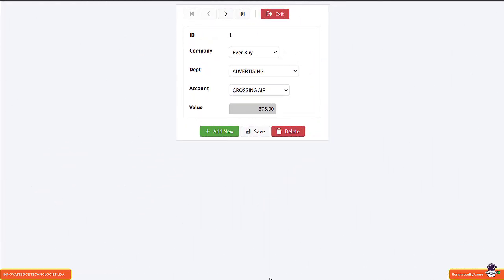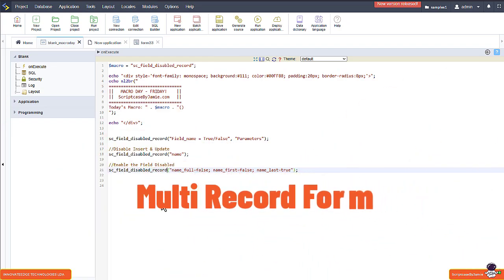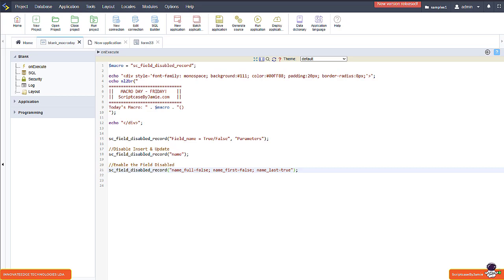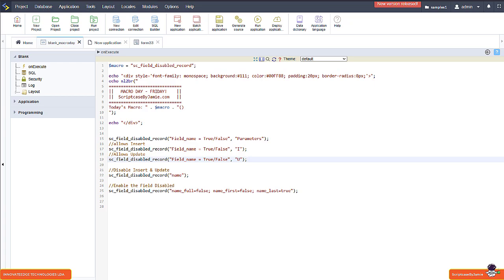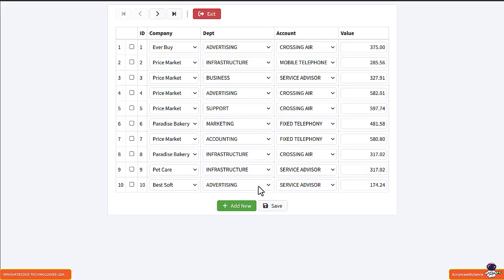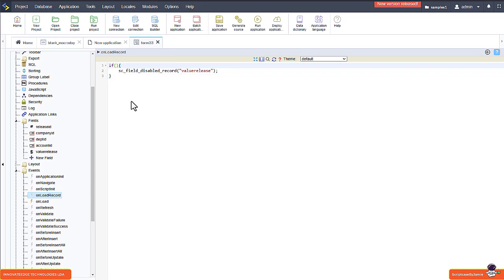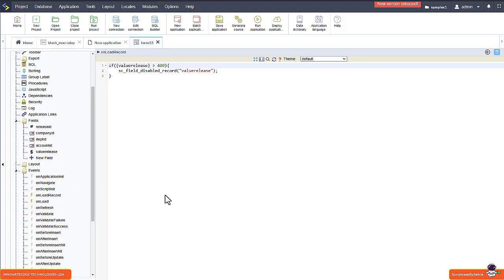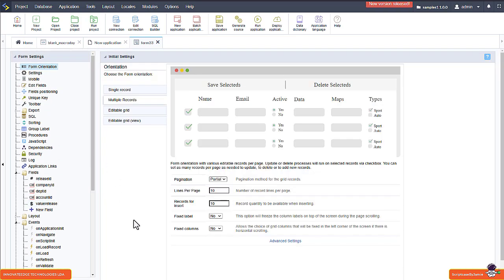Precision Lockdown!Take Control with sc_field_disabled_record in Multi-Record Forms|Macro Day Series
Hi, I’m Jamie, and in this Macro Day episode, we’re unleashing the power of sc_field_disabled_record, the surgical macro you need to lock down specific fields across your multi-record forms with absolute precision. Think control. Think integrity. Think record-level dominance.

⚙️ What You’ll Learn:
✔️ The difference between sc_field_disabled and sc_field_disabled_record.
✔️ How to dynamically disable fields based on data values.
✔️ Where and when to use this macro to control field editability.

With sc_field_disabled_record, you can:
🔐 Lock individual fields per record in multi-record forms.
🎯 Enforce conditions based on field values
⚡ Enhance UX by tailoring user access per data context.
✨ Maintain rock-solid data integrity across editable grid formats.

Thanks for tuning in to Macro Day! Let’s lock it down with sc_field_disabled_record and keep your data airtight!